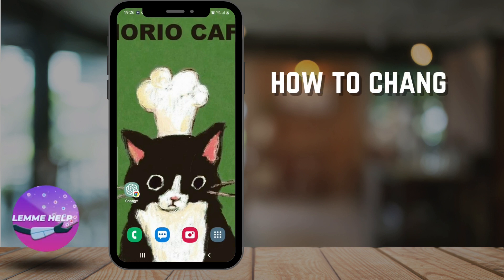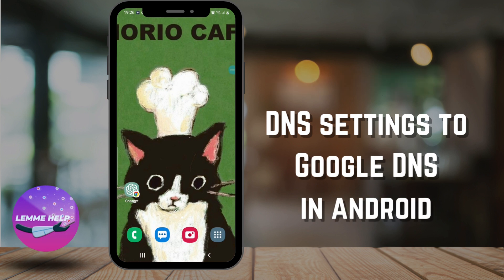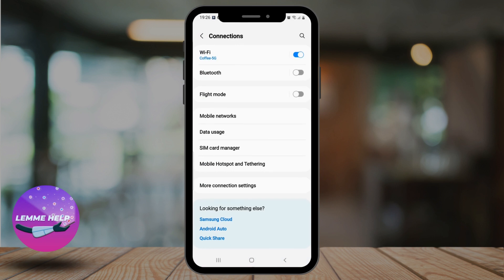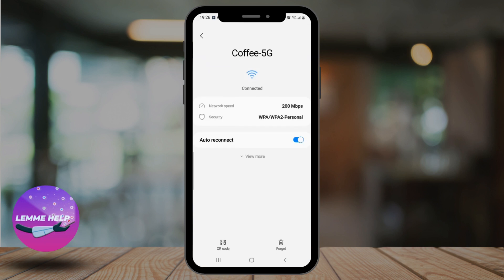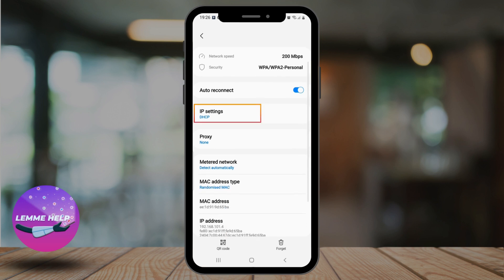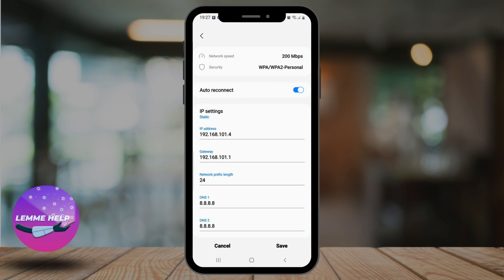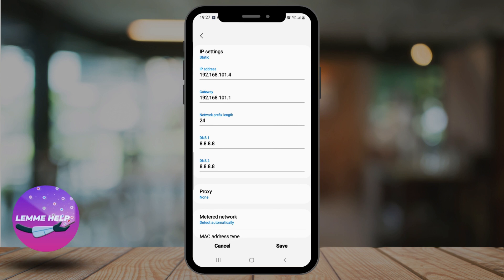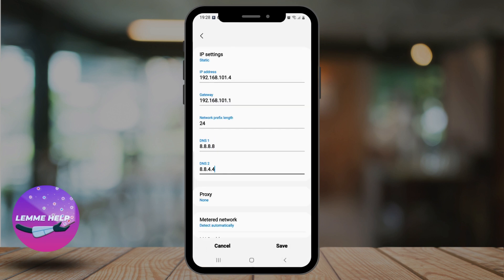How to Set Google DNS on Android Device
Welcome to this tutorial on "How to change DNS to Google DNS in Android". In this video, we will guide you through the step-by-step process of changing DNS settings to Google DNS on your Android device.

Google DNS is a free public DNS service offered by Google. It provides faster and more reliable access to the internet by resolving domain names to IP addresses quickly. Changing your DNS settings to Google DNS can help you enjoy a better browsing experience on your Android device.

To change your DNS settings to Google DNS on your Android device, follow these simple steps:

00:10 Go to your Android device's settings.
00:20 Tap on "Wi-Fi & internet" option.
00:30 Tap on "Private DNS" option.
00:40 Choose "Private DNS provider hostname" and enter "dns.google" in the provided field.
00:50 Save your changes and you're done!

By following these steps, you'll have successfully changed your DNS settings to Google DNS on your Android device.

If you're looking to improve your internet speed and security, then changing your DNS settings to Google DNS is the way to go. So, go ahead and give it a try!